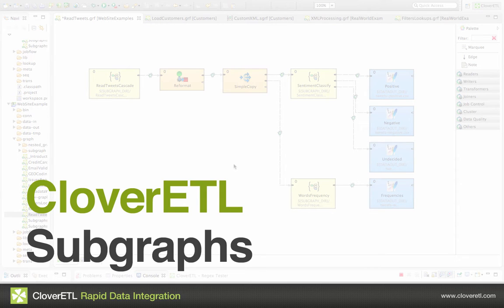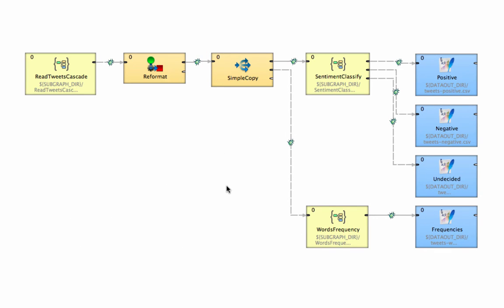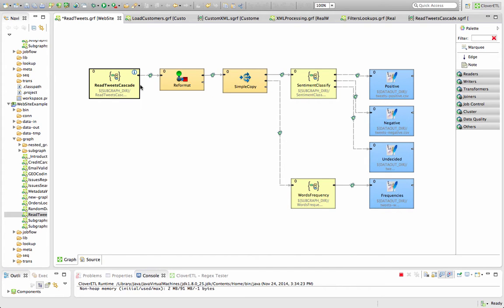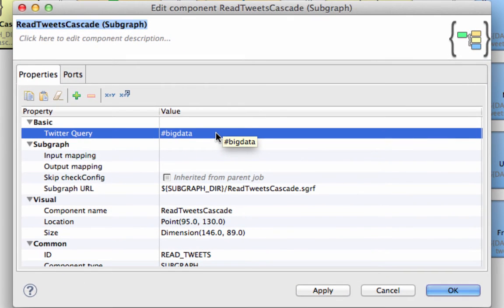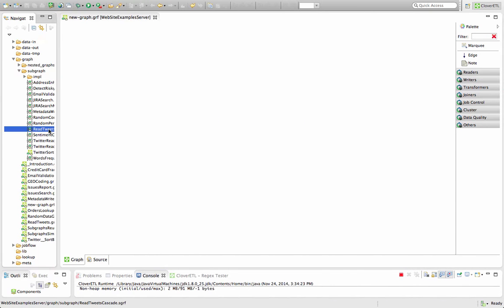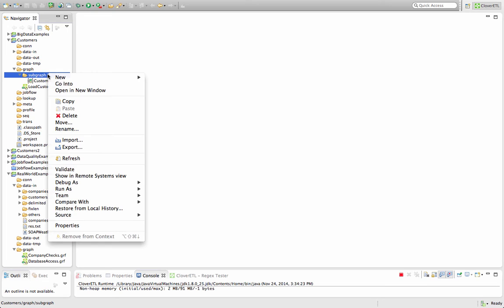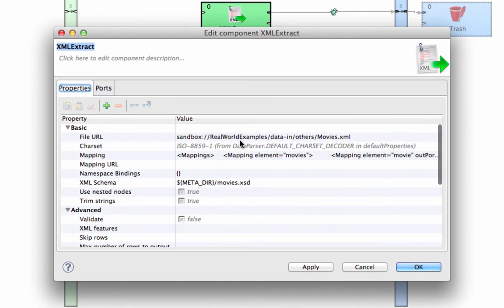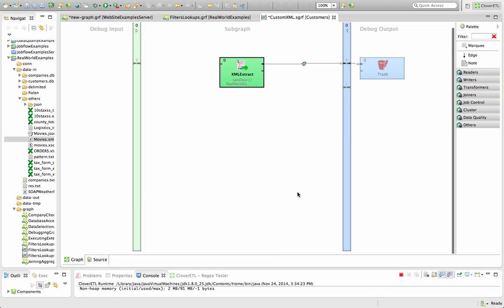Subgraphs in CloverETL 4 0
Introducing a brand new functionality in CloverETL 4.0 - subgraphs. Watch and find out how they can help you to simplify and speed up your data processing and integration. Plus, read more about the new features in CloverETL 4.0